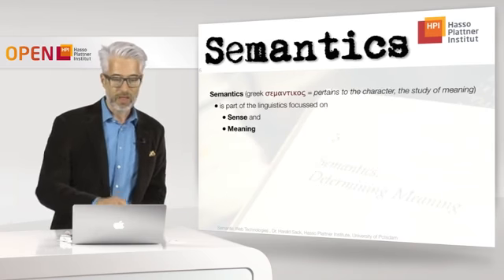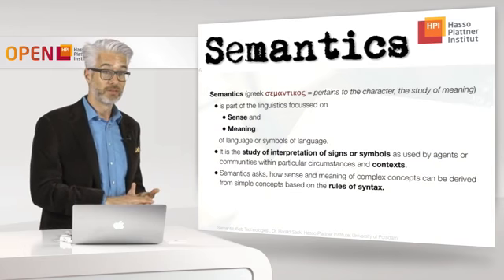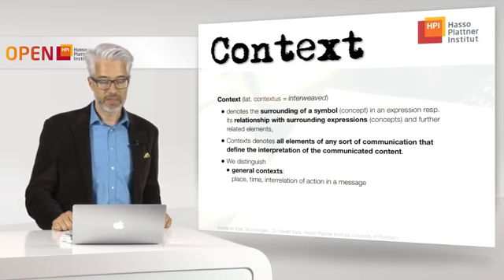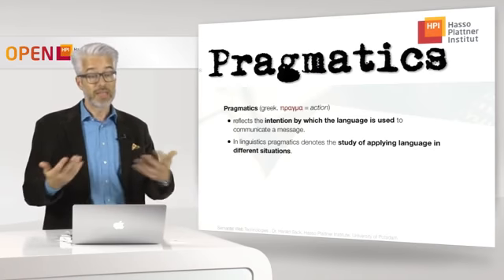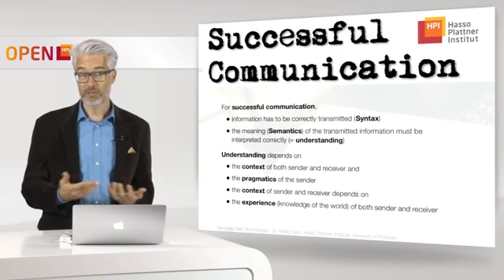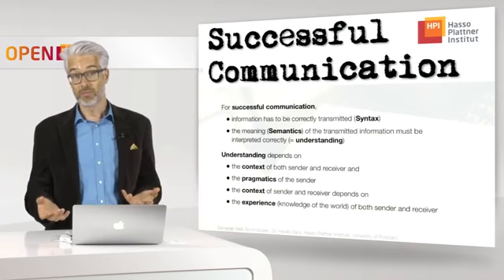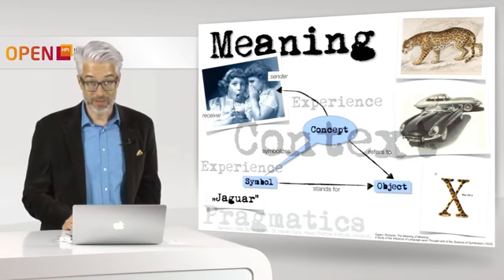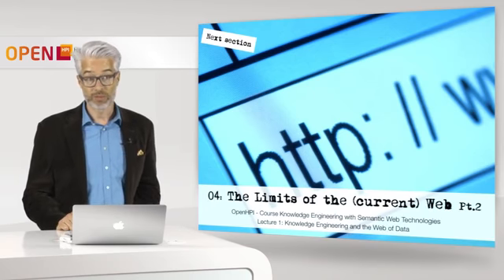(3) Semantic Web 2014 w1.3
ملفات ال PDF فى اللينك Materials